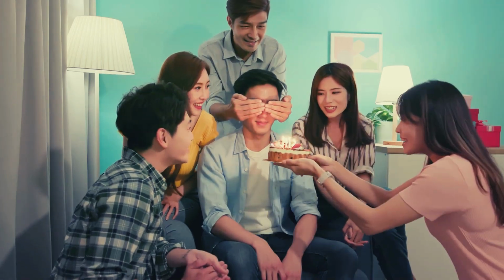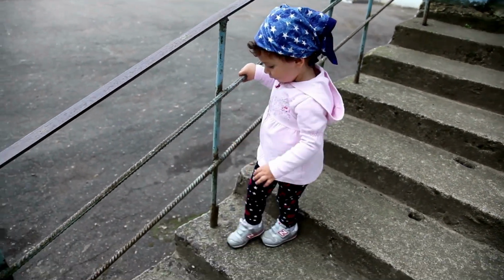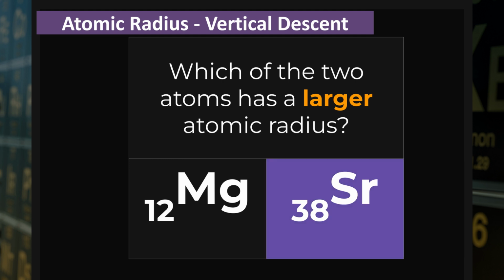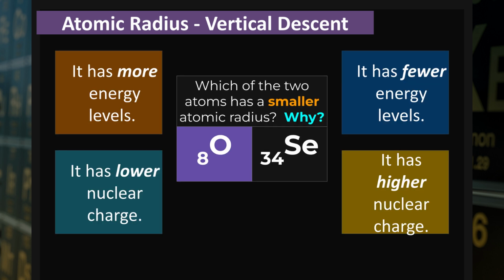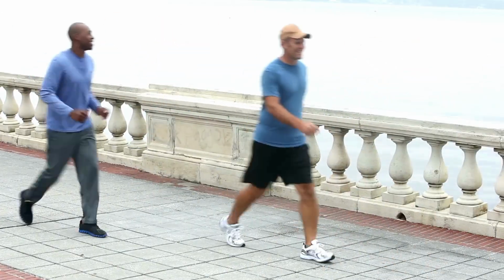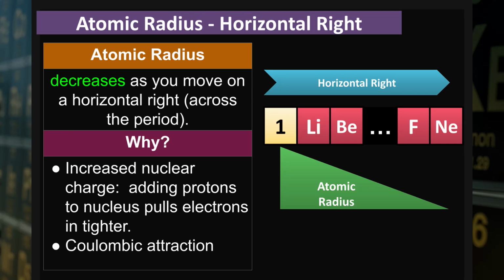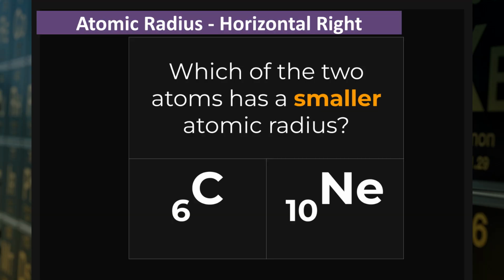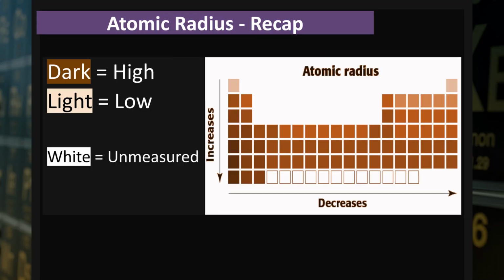STOP Struggling with Atomic Radius Trends NOW Atomic Radius Made Easy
Confused about atomic radius trends? Watch this tutorial to make atomic radius easy to understand. Stop struggling with atomic size in AP Chemistry now!